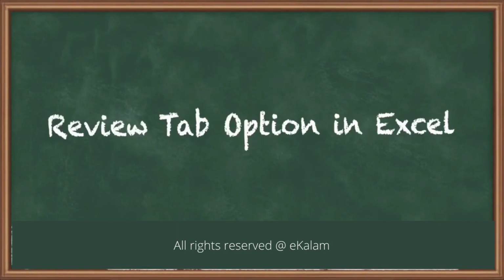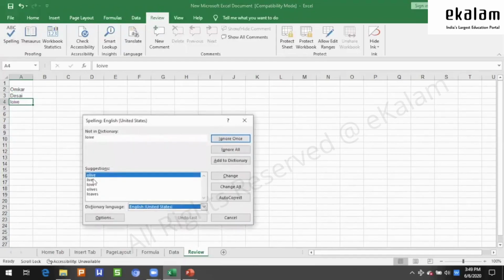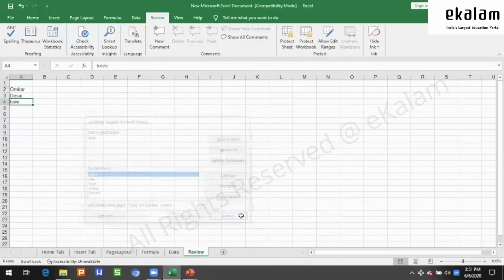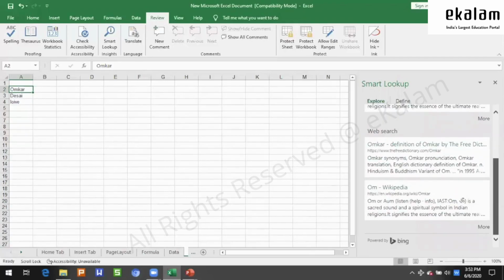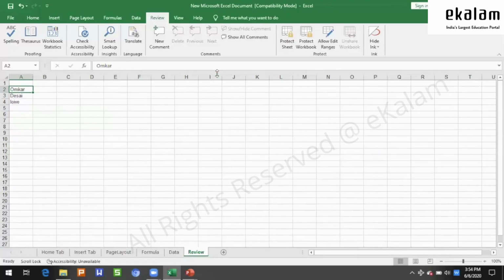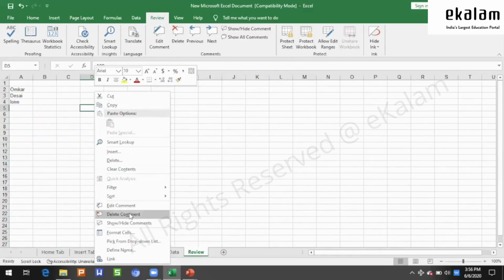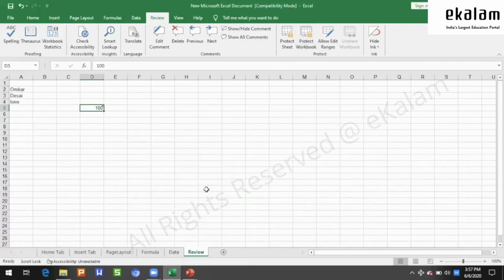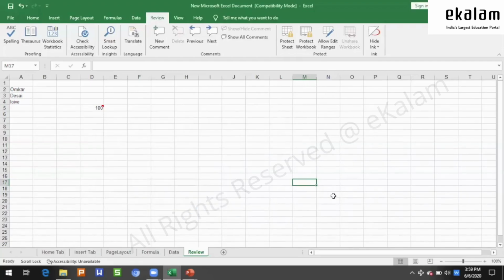Excel - REVIEW Tab (Complete Tutorial) | Use Excel REVIEW Tab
Excel - REVIEW Tab (Complete Tutorial) | Use Excel REVIEW Tab by eKalam India Tutorials

Learn all the features under REVIEW Tab like
-- Proofing
-- Spelling
-- Accessibility
-- Insights
-- Smart Lookup
-- Language
-- Comments
-- Notes
-- Protect
-- Ink, etc.